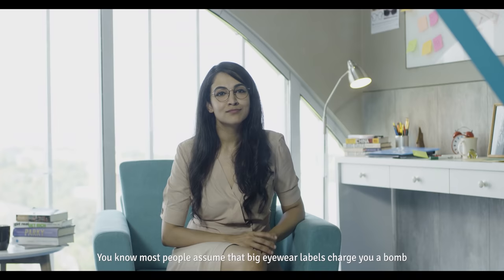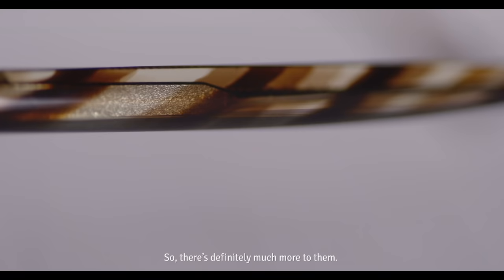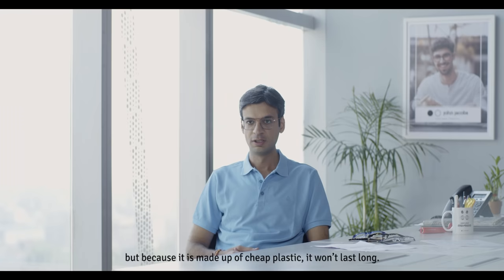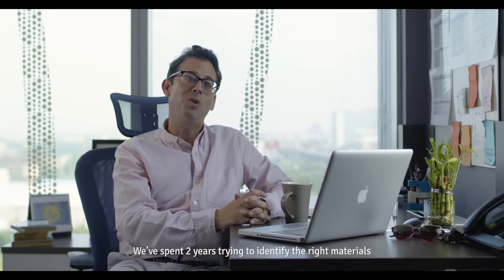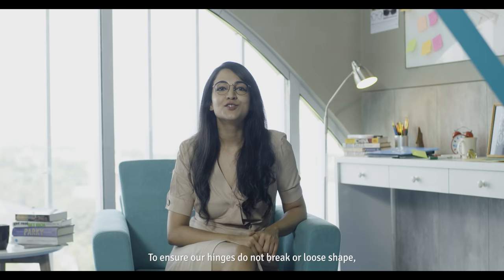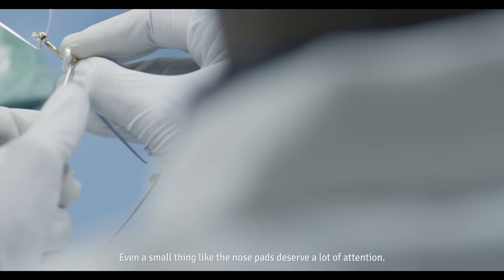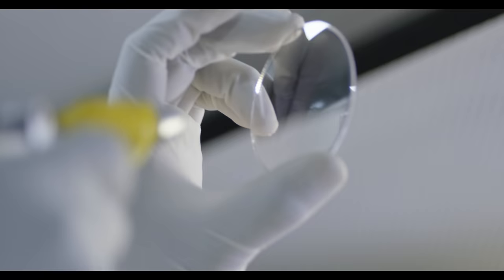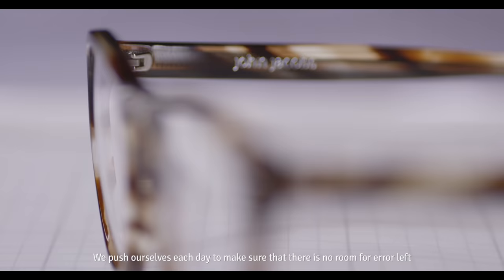John Jacobs – Behind The Eyewear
What goes into the making of premium eyewear, and why do luxury eyewear labels charge you a bomb? At John Jacobs, we’re all about quality and technology, using the highest grade raw materials, but our prices are literally 1/3rd of any luxury label. Don’t take our word for it -see for yourself.